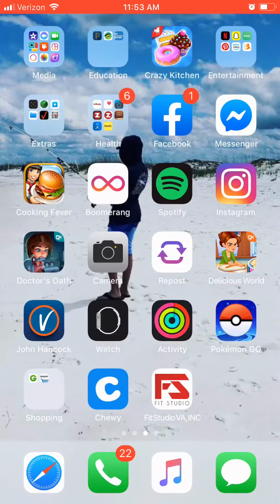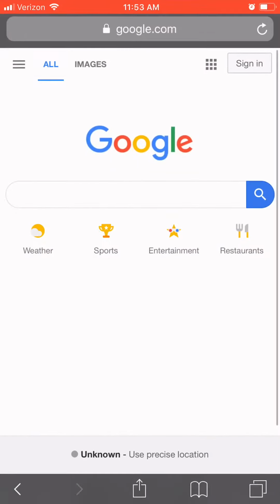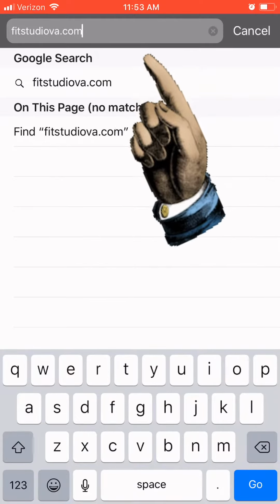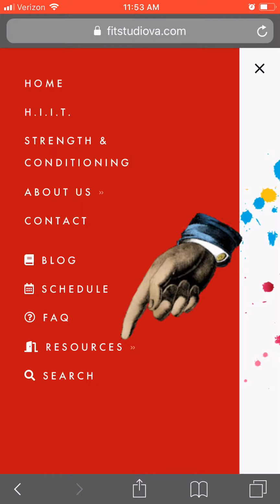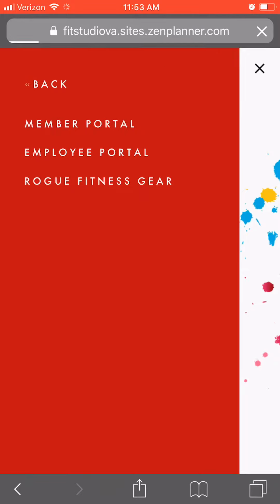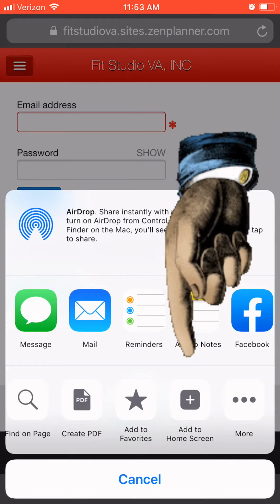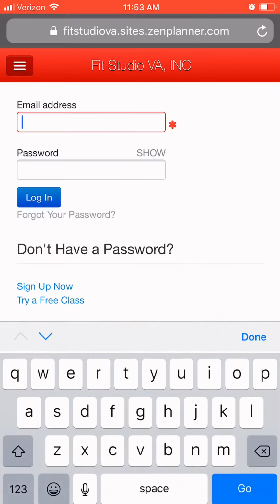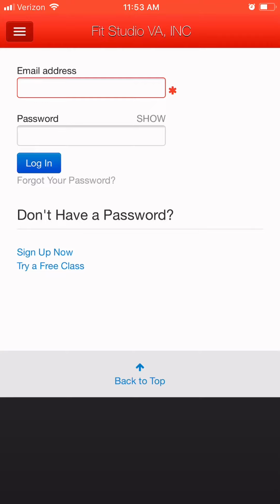FS quick link tutorial - Fit Studio Roanoke, VA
Keesey walks you through the steps to add Fit Studio log in site to your home screen.